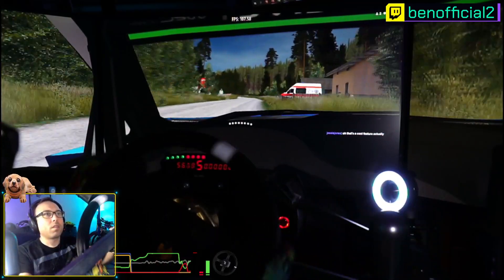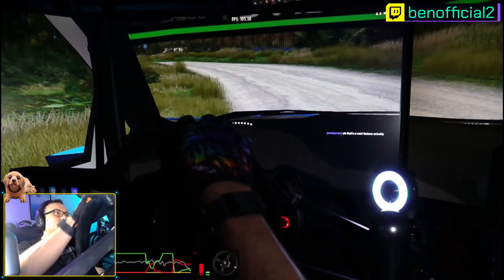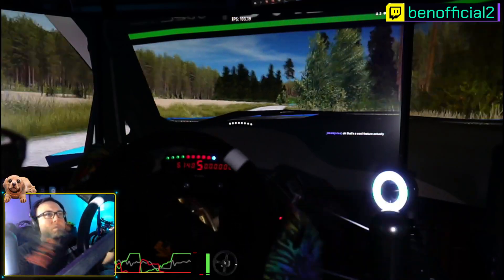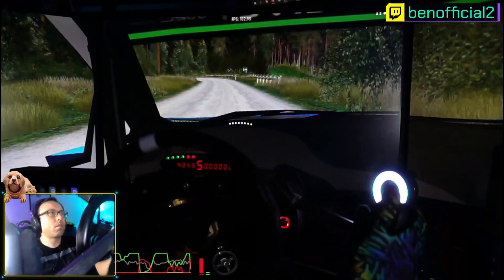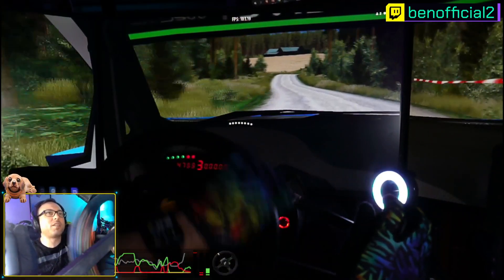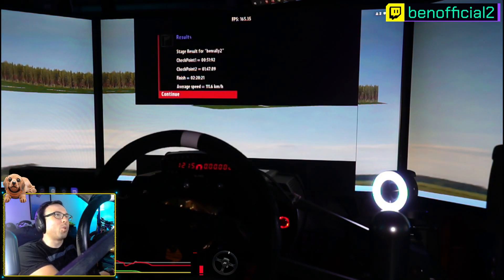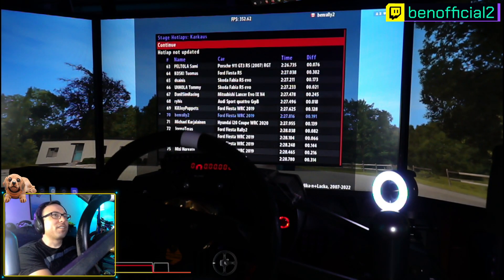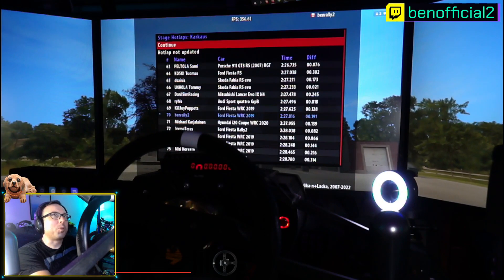We got our Richard Burns Rally installation dialed-in to perfection